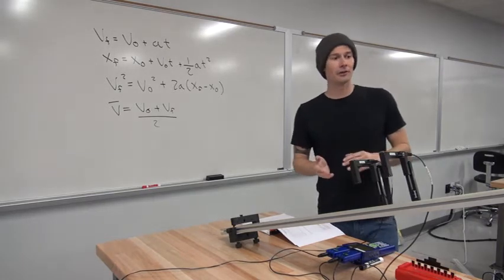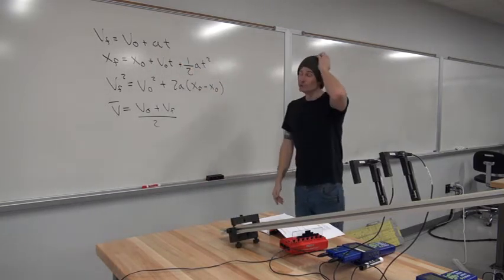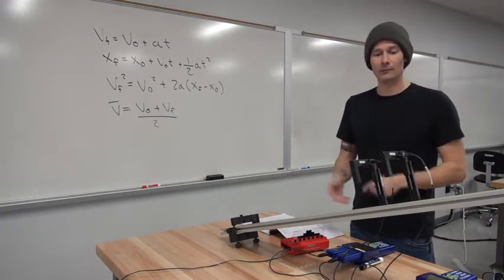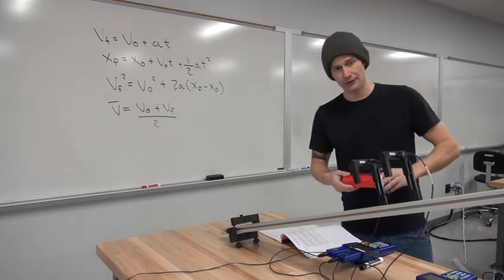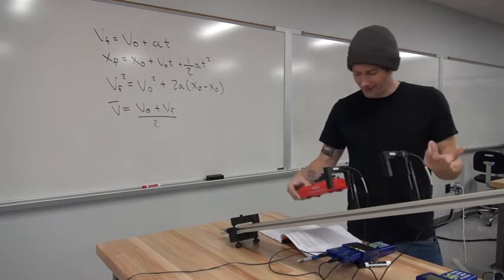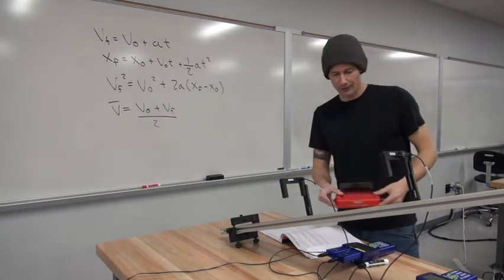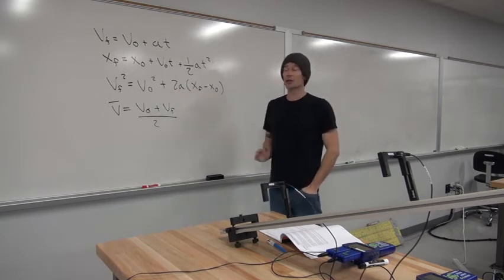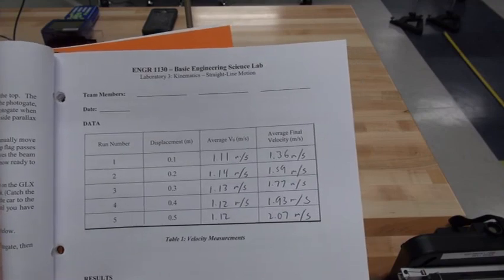ENGR 1130 - Straight Line Motion Lab